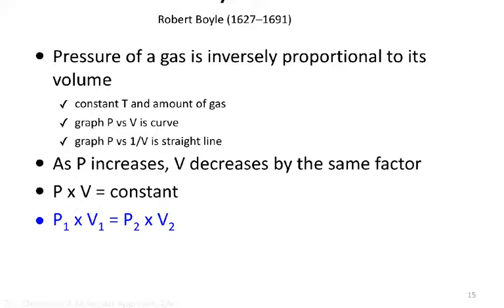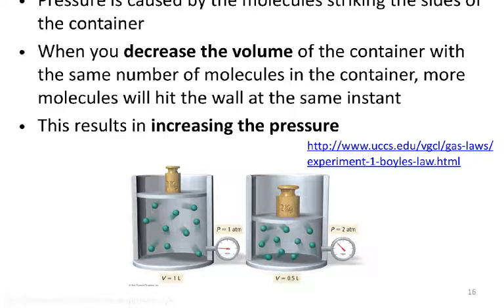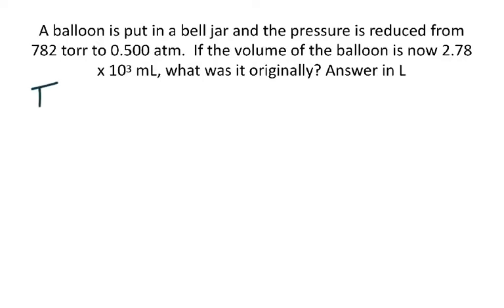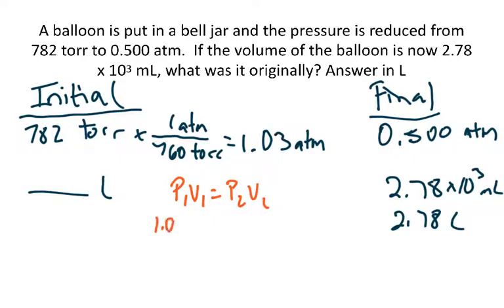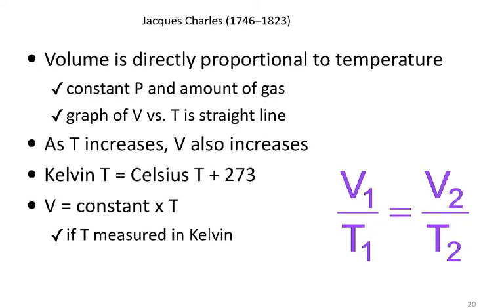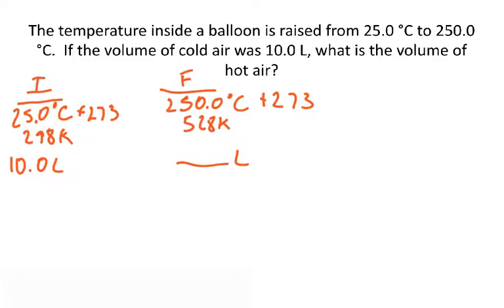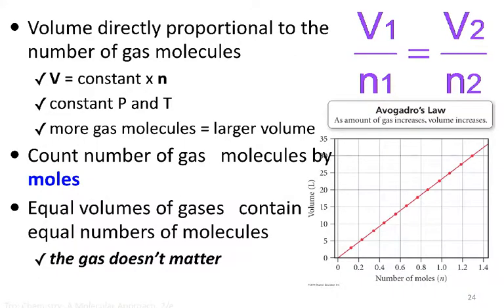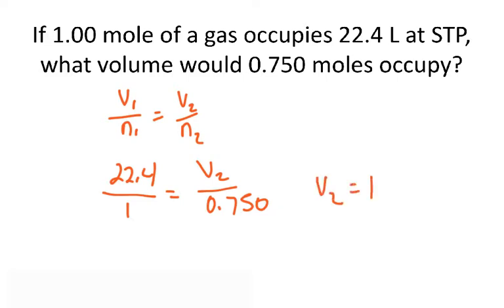Chapter 5 Part 2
Simple gas laws